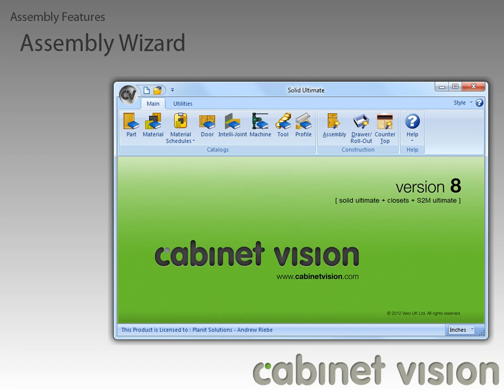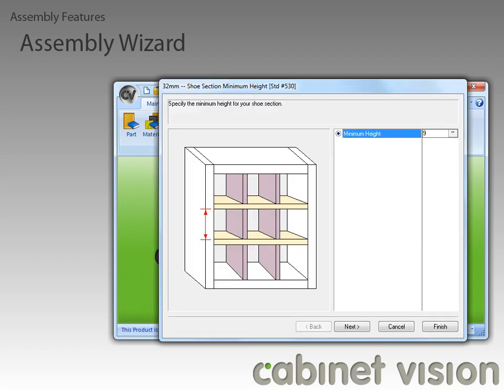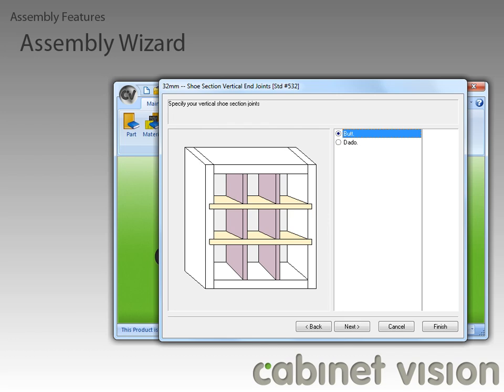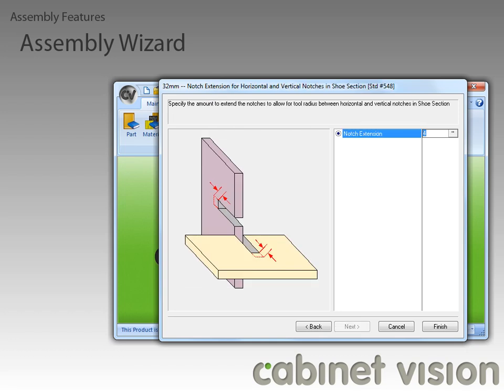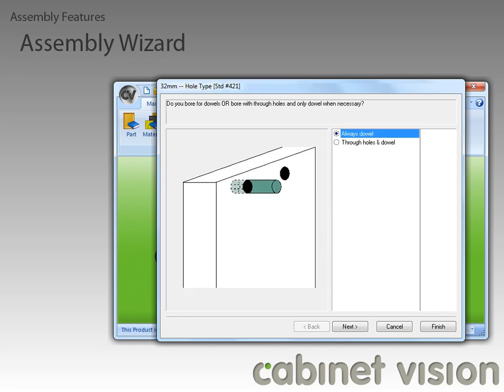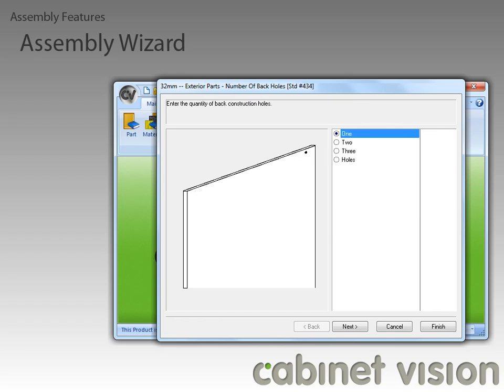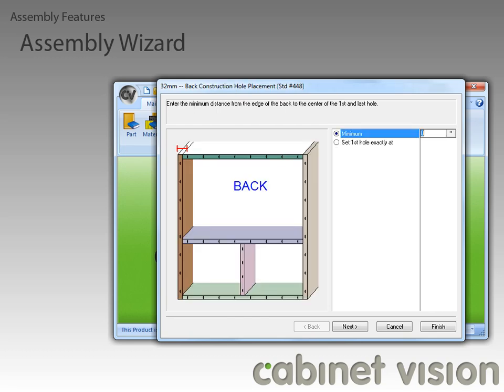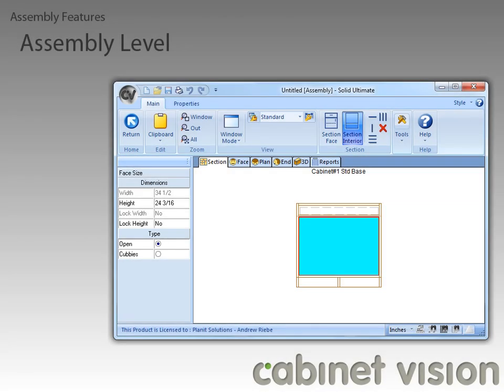Cabinet Vision Version 8 Assembly Wizard and Assembly Level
A look at the new Assembly Wizard and Assembly Level Features in Cabinet Vision Solid Version 8